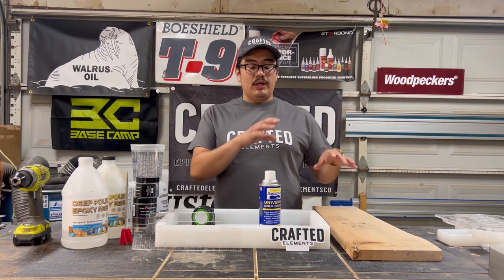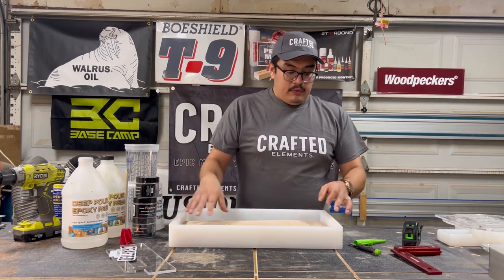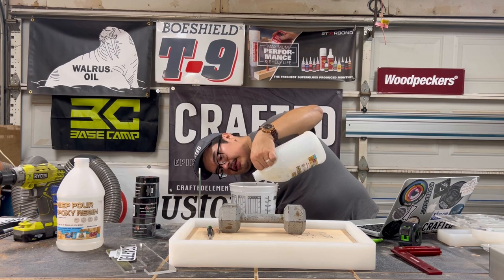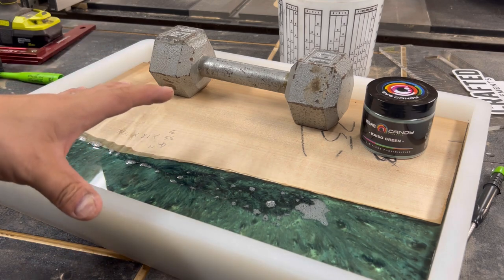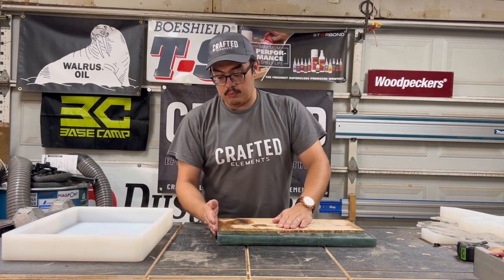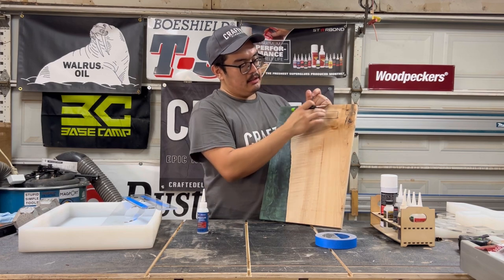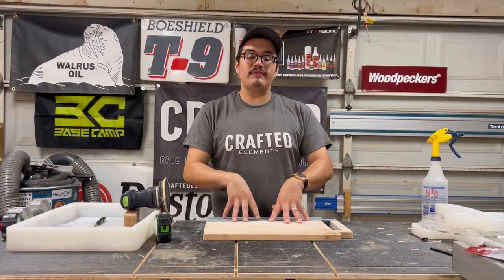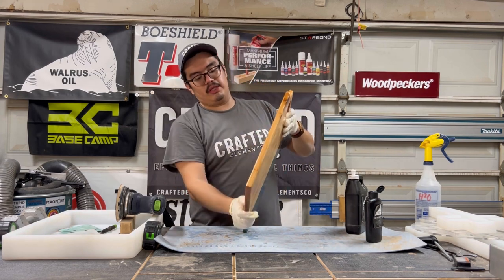DIY Epoxy Resin & Wood Cutting Board - Start To Finish Project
Ray from It's Maker Rays does a start to finish charcuterie board / cutting board project using a Crafted Elements silicone mold and router template. Crafted Elements silicone molds are the easiest way to create perfectly shaped epoxy resin and wood projects and are used by beginners and experts alike.